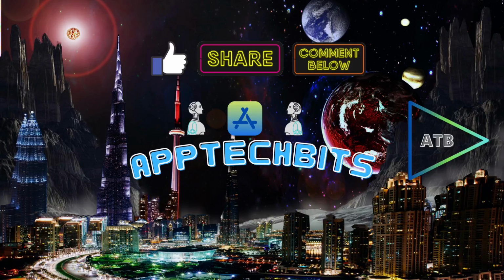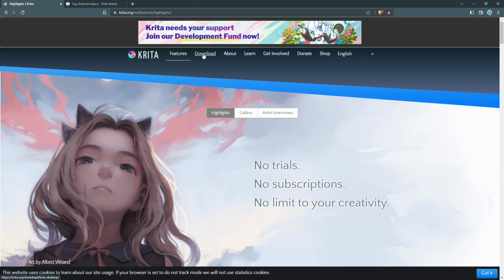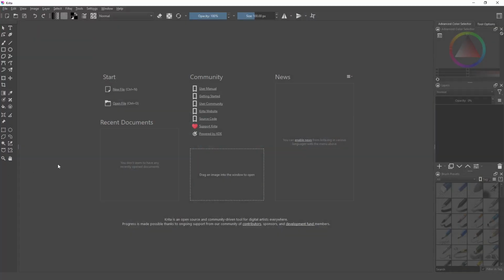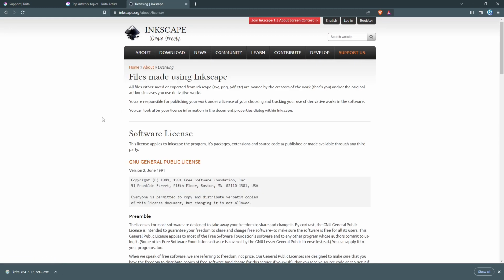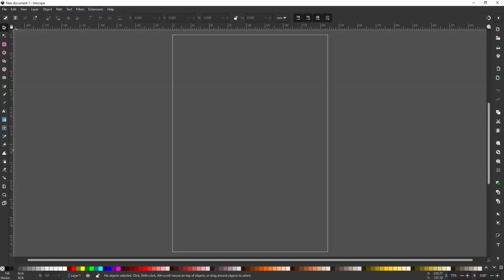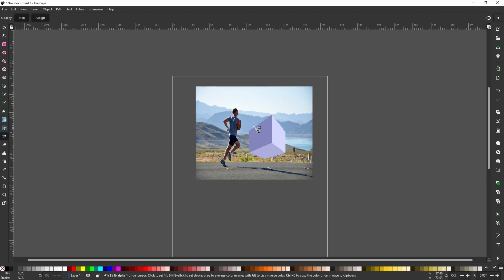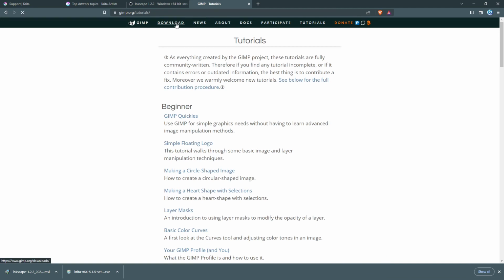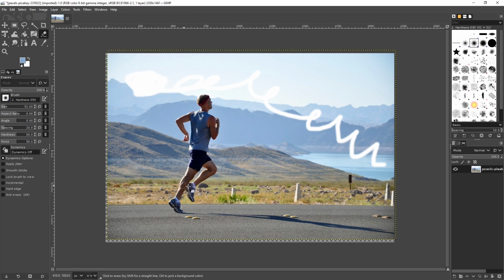3 Programs To Use Instead of Photoshop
This video show you 3 free, open source program that you can start using today to create content. Programs can be for personal and/or commercial use.

Time Stamps
0:00 - Intro
0:12 - Krita
3:40 - Inkscape
7:30 - Gimp
9:37 - End (Like and Subscribe)